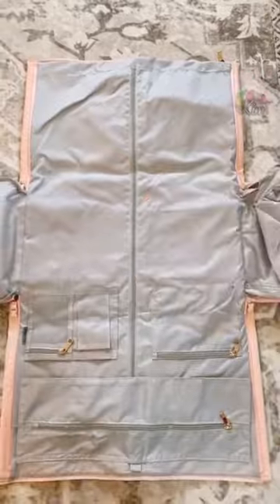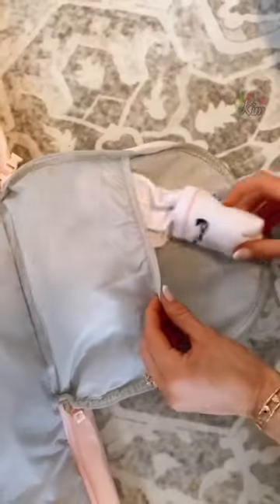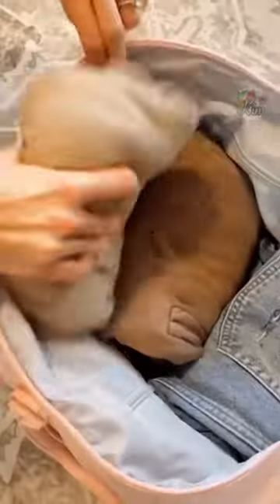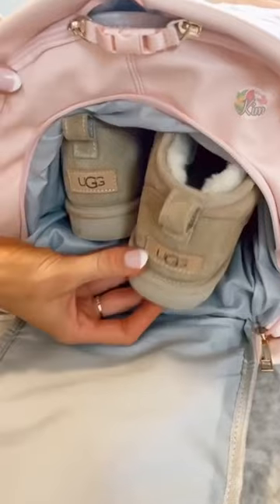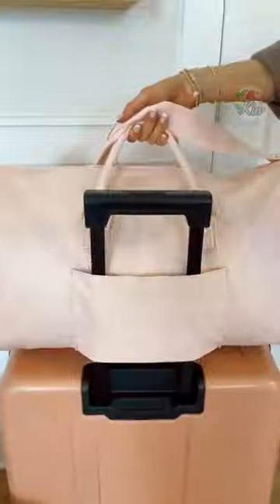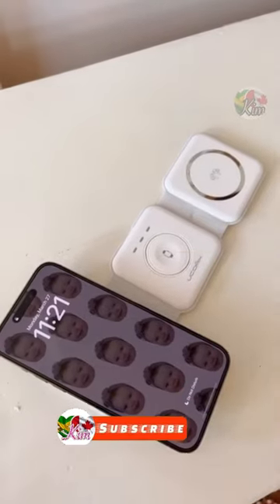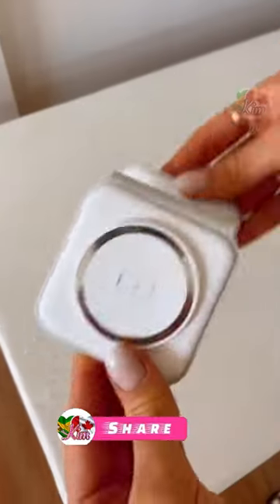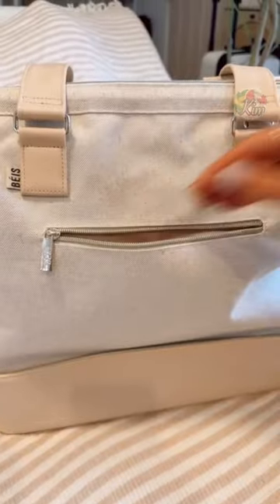Amazon Travel Favorites💥Carry on Garment Bag💥3 in 1 Wireless Charger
flat water bottle:
(CAD LINK)

3 in 1 Wireless Charger:
(CAD LINK)